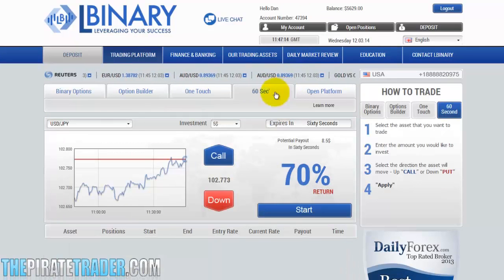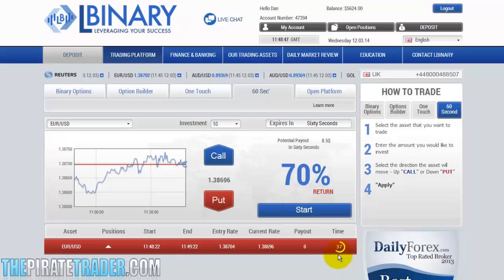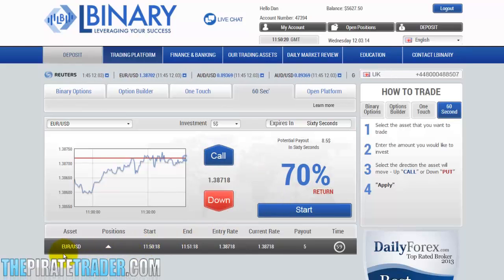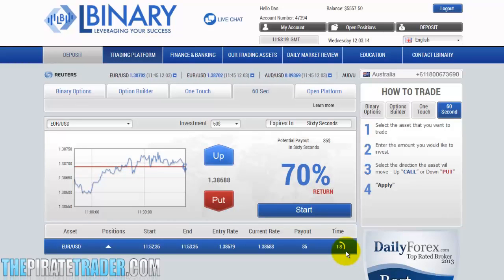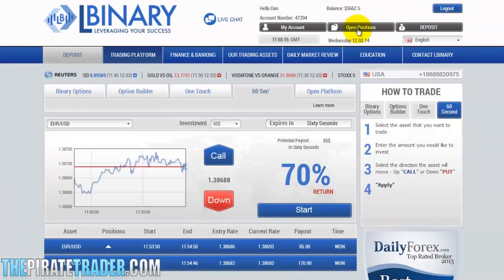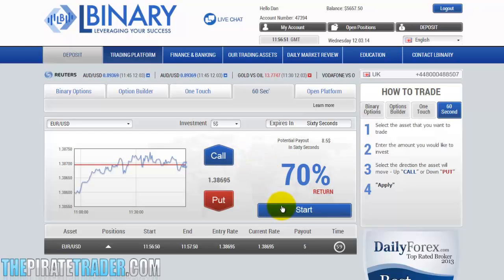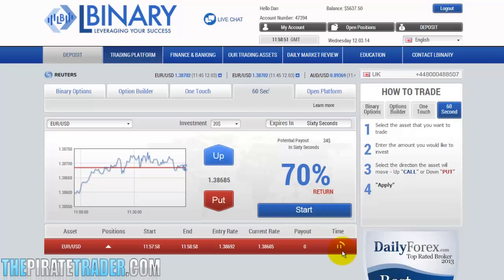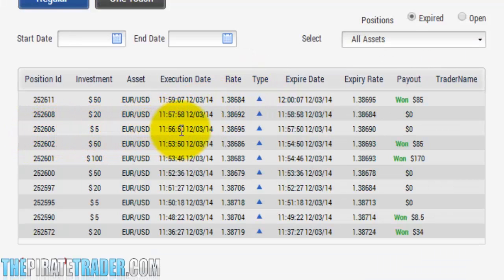Lbinary Binary Options Trading Live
LBinary Review
LBinary Review was launched in the year 2012. Although it is a new broker in the market, it has gained success and popularity for its good returns, payouts that are fast and experience for trading. LBinary is for sure a global broker offering services worldwide; the traders living in the USA are also included. The payouts are so quick that they are made in just 72 hours for all kinds of accounts. This depends also on the payment method as some are approved instantly. The people employed by the Binary Options Brokers are great. They include experts who are experienced and are quite aware of the business as they provide quality services.

LBinary Brokerage
The basic or the foundation of a successful business is the quality of service and how honest the trader is. This can be achieved through the clients’ trust. Though LBinary is new, it is strictly accurate on the fundamentals, i.e. it is honest and provides safer grounds for trading. It is so correct that the payouts take only 72 hours as they claim. I made a withdrawal just to confirm this and for sure the money was delivered at the said time.It is faster to use a credit card on the withdrawals when using LBinary Option. But this is up to you as you are the one to choose the type of withdrawal.

Expertise
One of the vital parts of a job platform is the withstanding of the business. In LBinary Review the foremost necessities is the professionalism. They prove this by the use of various methods. The customer supports are educated and respond to queries with diligent. The ton they use shows how enjoyable they are when answering your queries. Whenever a customer care cannot respond to whatever questions you have, he/she directs you to a supervisor who satisfies you regardless of the type of inquiries you have. Other than trading options, LBinary provides teaching classes to its clients that are quit helpful to oneself. They also provide various types of membership which gives you the power to choose whatever kind of membership that pleases you. The different kinds of membership have different functionality. The customer support is absolutely free to all the clients.